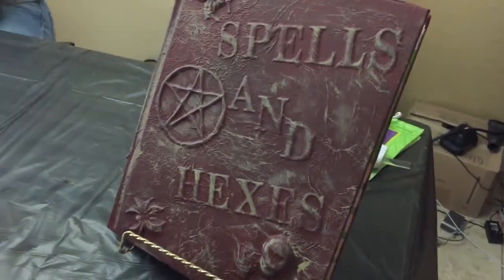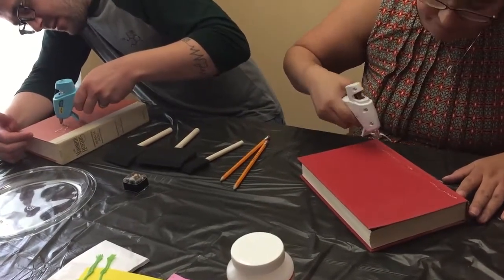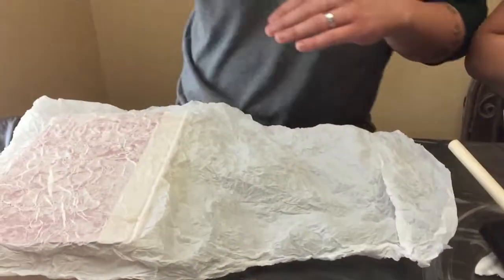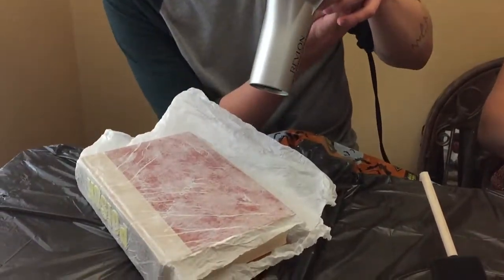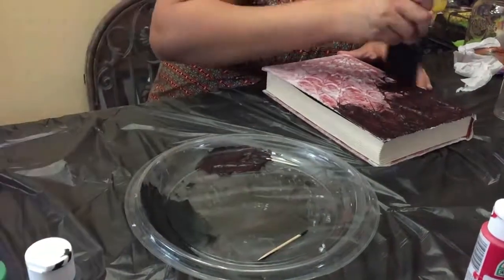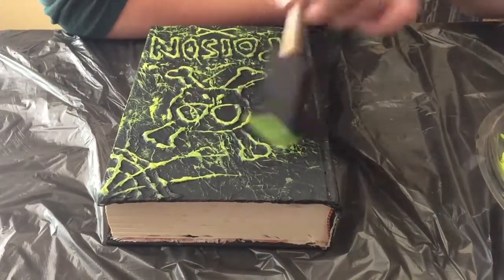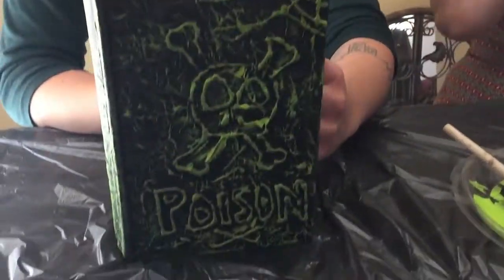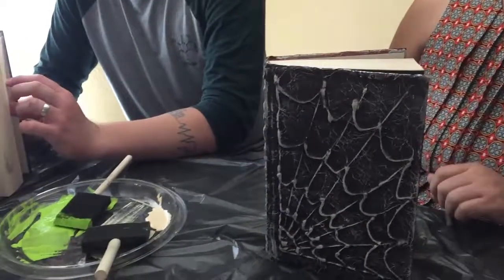How to Make A Spell Book!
Our cousin shows us how to make a spell book! Great for a Halloween decoration!